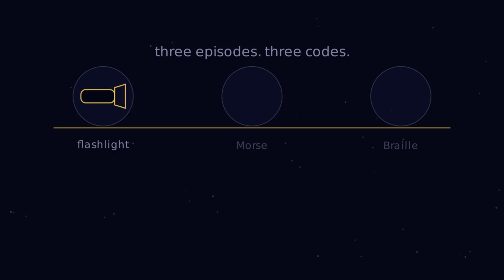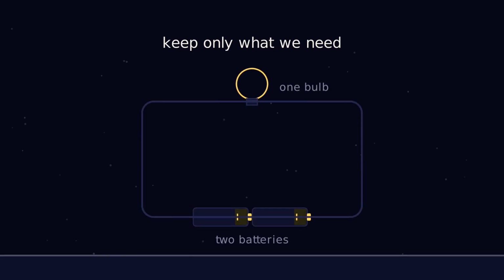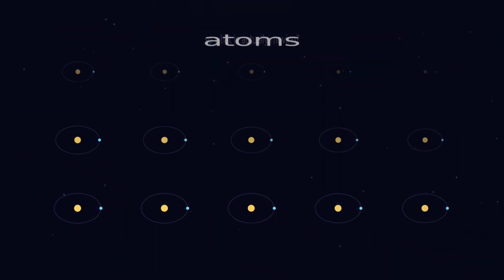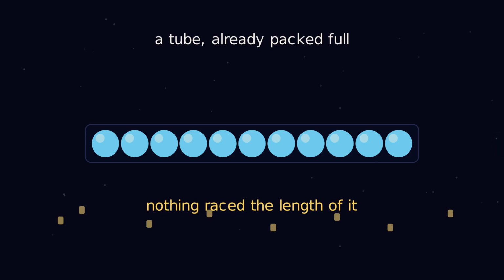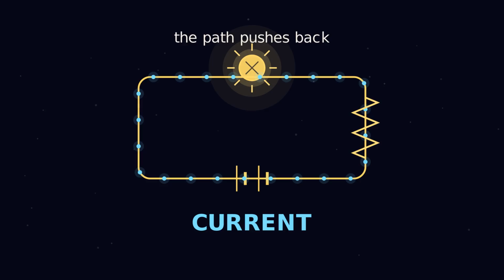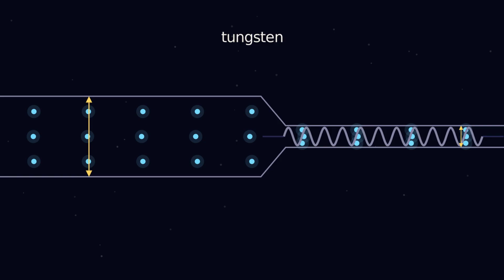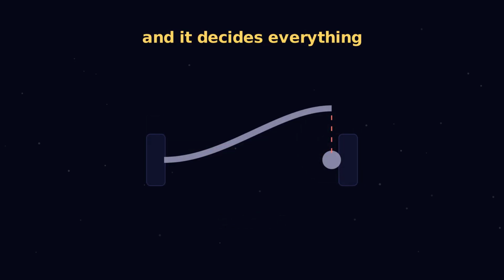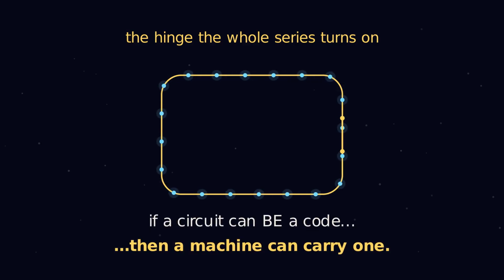Anatomy of a Flashlight — how a circuit becomes a bit | Code Ep. 4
Three episodes of codes — flashes, dots and dashes, six raised bumps — and
every one of them has been an idea. An agreement between people. None of them
can cross a room by itself.

So this time we stop talking about the message and take apart the messenger.

One flashlight, on the bench, in pieces. What's left when you throw away
everything that isn't load-bearing is a circle — and the part nobody ever
thinks about turns out to be the hinge the whole series turns on. A switch has
exactly two states and nothing in between. For the first time we're holding a
physical object that IS a bit.

Chapters:
0:00  Three codes, and the thing they can't do
0:53  A circuit is a circle
1:56  What actually moves: atoms, charge, and a tube full of marbles
3:07  Voltage, current, resistance — and Ohm's law
4:22  Why a filament glows (and what a short circuit is)
5:43  Closed or open: a circuit IS a code

Covered here: circuits as closed loops, electron theory and charge, static
electricity and lightning, how a battery stores potential, voltage vs current
vs resistance, Ohm's law, conductors and insulators, why tungsten glows in a
vacuum, short circuits, and the open/closed switch convention.

Next time: we run one wire a very long way, between two houses — and hit a
problem nobody sees coming. Episode 5, The Long Wire.

This series teaches the ideas in Charles Petzold's "Code" in my own words and
my own pictures. If the ideas land, read the book — it's excellent, and it goes
much further than I can in seven minutes.

Animated with Manim. Narrated with ElevenLabs.